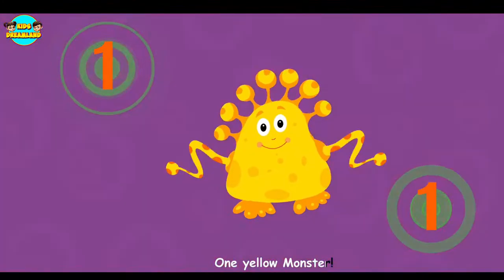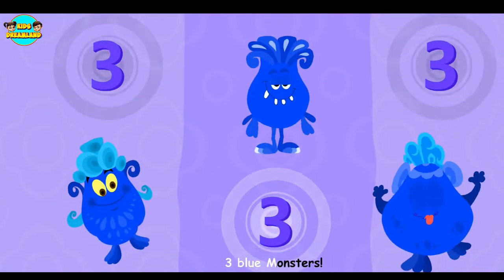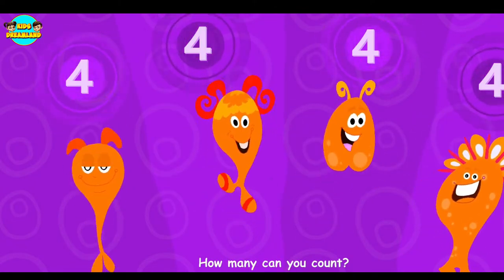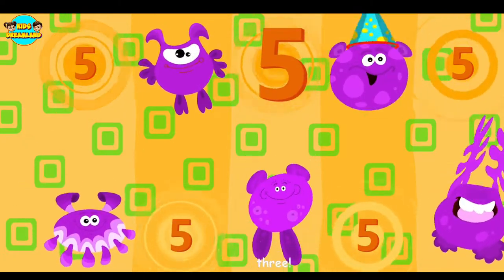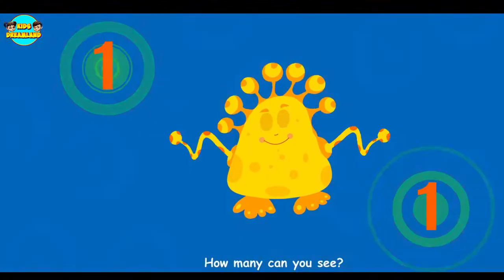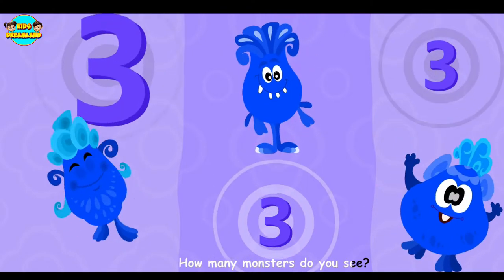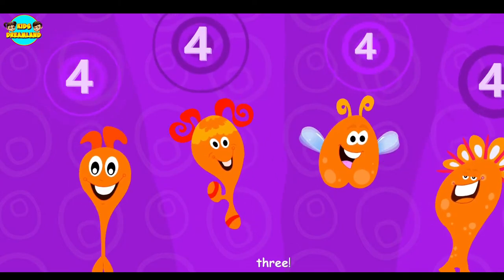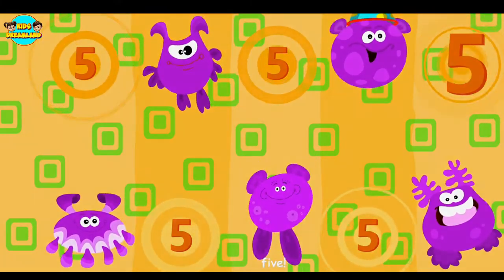Counting Numbers with Monsters || 123 Number Song for Kids and Toddlers